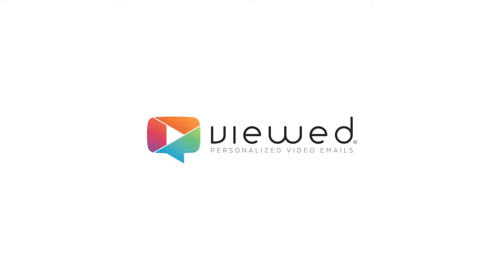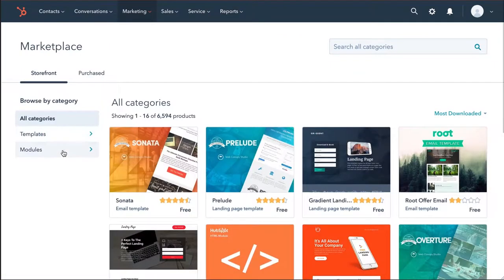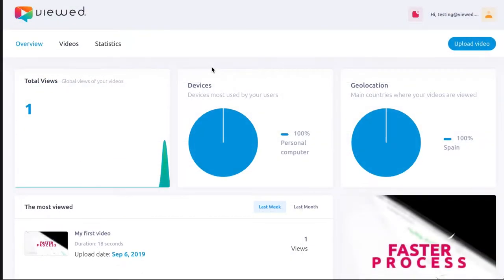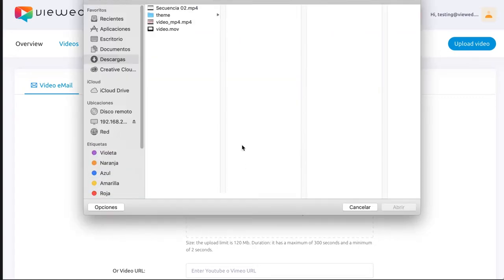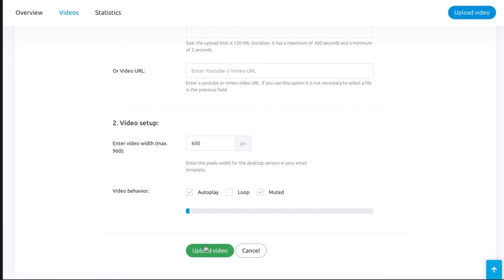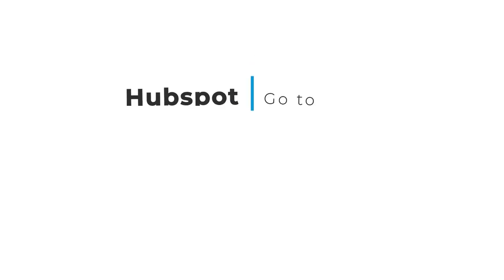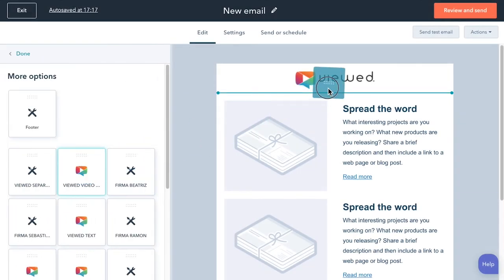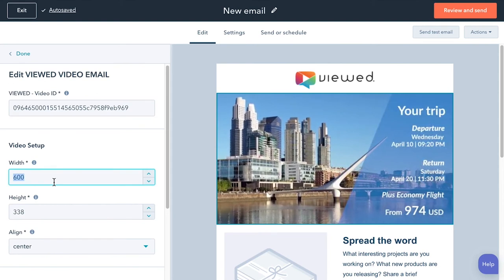How to embed an autoplay video in any HTML Email Template in Hubspot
Enhance your email marketing campaigns in Hubspot, regular or automated ones, with the best technology in the market to really embed and playback video within emails. copy the video ID and paste it into any Hubspot Email Template (Viewed Video Email module must be installed in Hubspot before)

[Updated Tutorial] How to embed videos in email using HubSpot 👇🏼

***The information contained in this tutorial may change over time because our technology is constantly evolving.